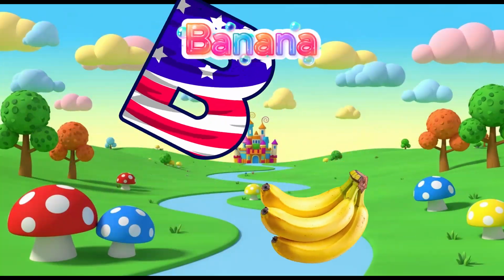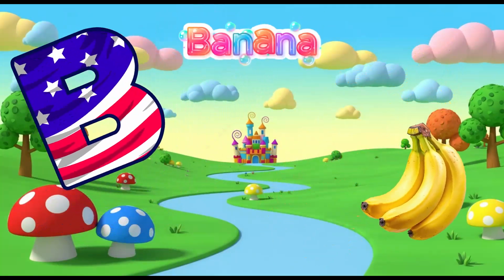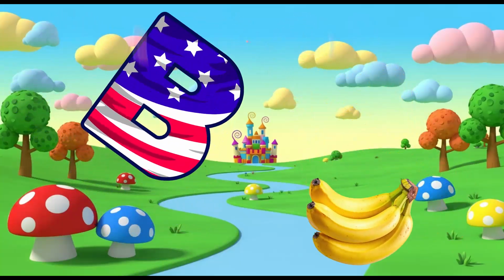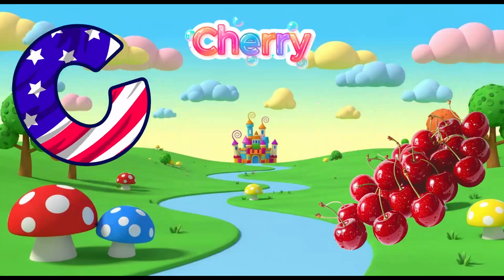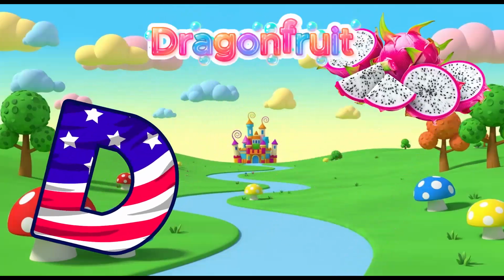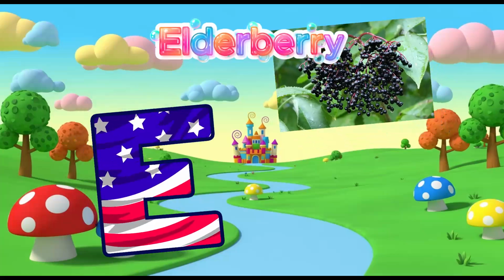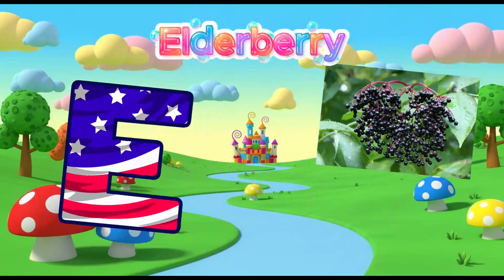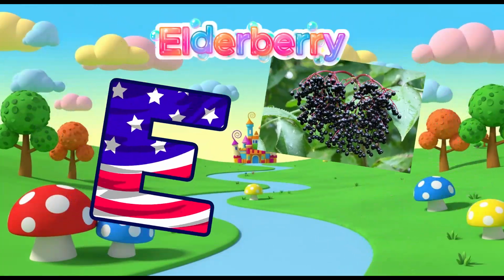🎬 Interactive Early Learning: Master the ABCs & Bright Colors Today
Get ready for the ultimate interactive playroom experience! This bright and beautiful educational video is designed to help your child master the complete alphabet and identify gorgeous colors today. Perfectly crafted for toddlers, preschoolers, and kindergarten students, this episode turns early learning into a fully hands-on, high-energy adventure. Through catchy kids songs, helpful phonics practice, and classic nursery rhymes, young learners will easily pick up critical language foundations and color recognition skills. Our gentle step-by-step approach keeps little ones focused and smiling, making toddler education a completely peaceful and rewarding experience for the whole family. Watch your child sing along to the classic ABC song, shout out color names, and point along with the bright on-screen games. If your little one loved playing and learning with us, please hit that subscribe button, give this video a big thumbs up, share it with your friends, and drop a comment below letting us know which letter they mastered today!